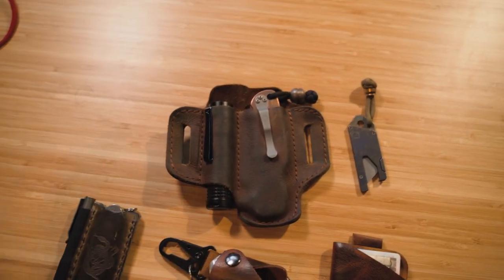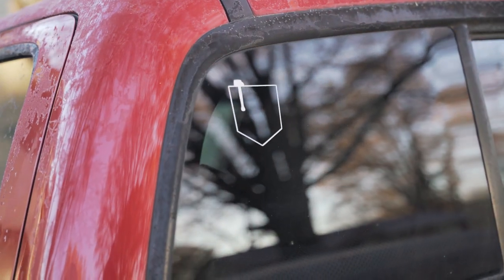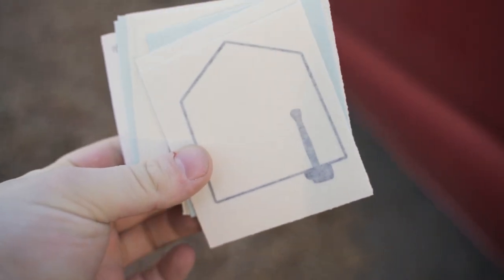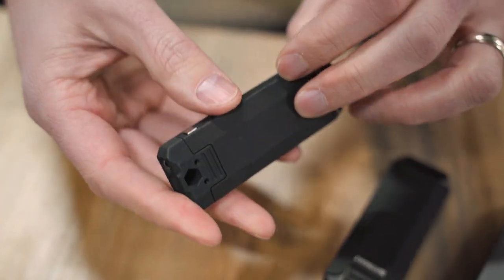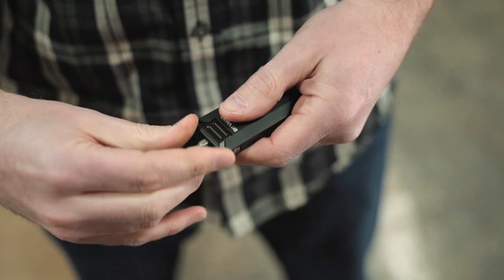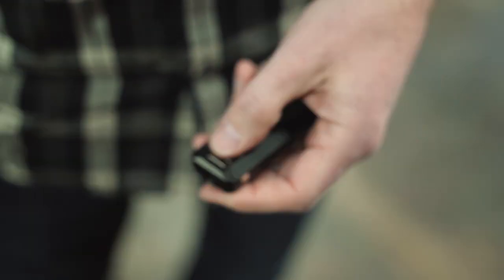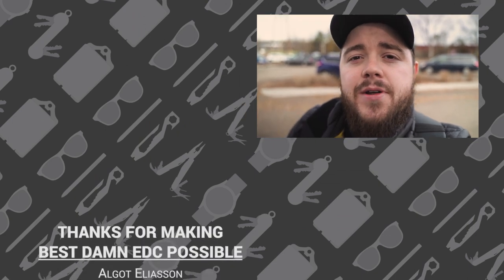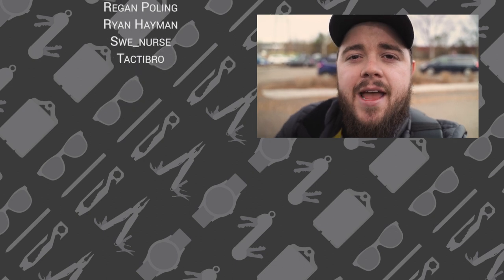Early Hands-On with the Lever Gear BitVault and BitLight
The Lever Gear BitVault and BitLight are part of the CLiP System, EDC storage solutions that pack a pocket screwdriver and flashlight (BitLight only) into a tiny container. It comes with a pocket clip and carabiner and removable partitions that help organize the tiny things in your everyday carry. Lever Gear also makes the Toolcard Pro -- a money clip multi-tool with 40 tools built-in.